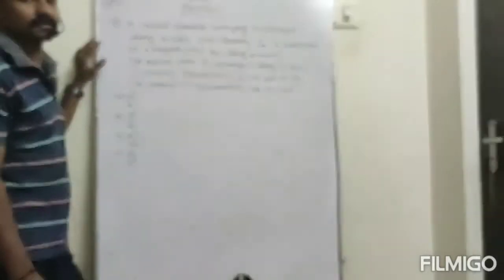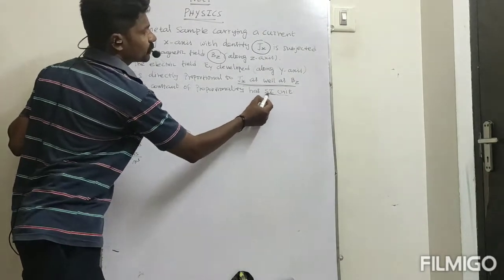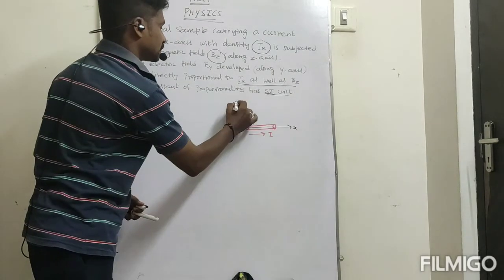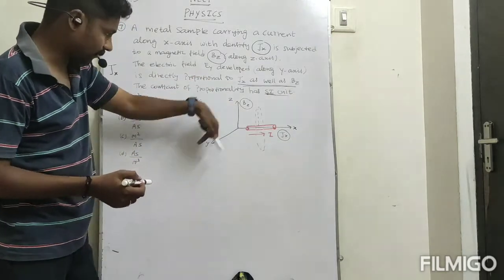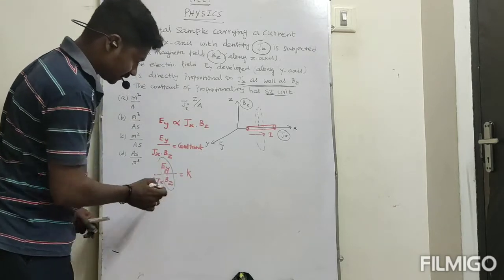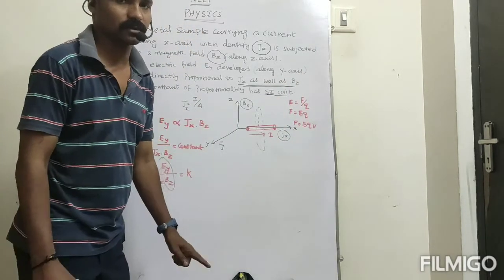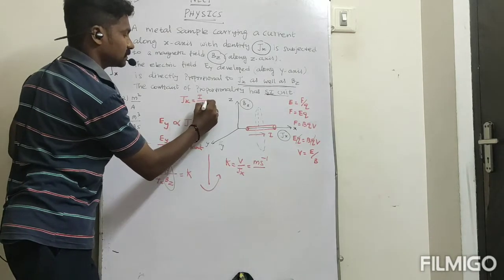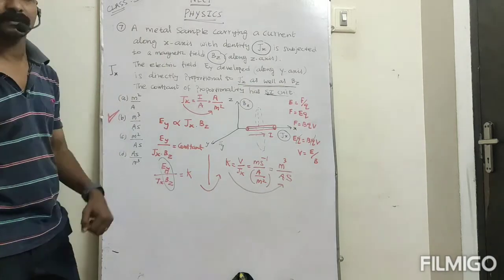UNIT AND MEASUREMENT_NEET_Q.NO:7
To find SI unit from given concepts